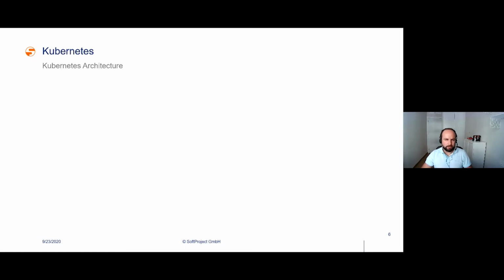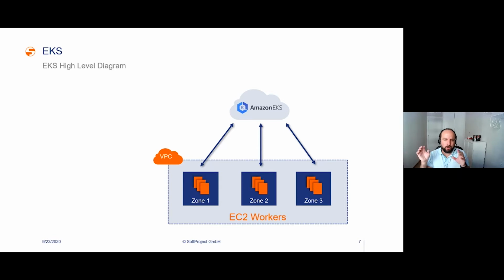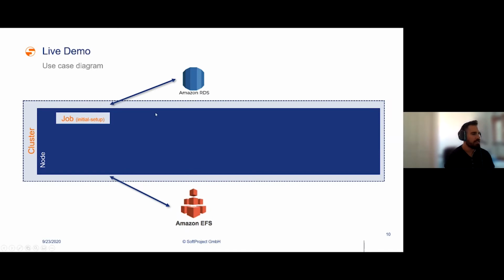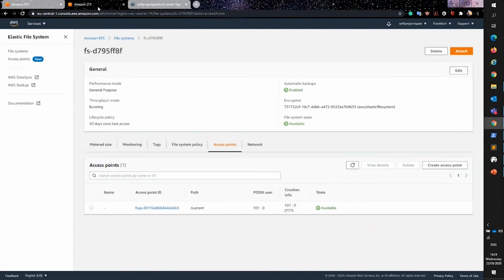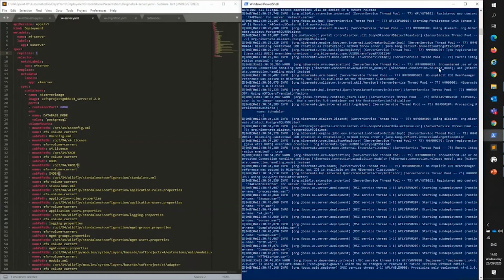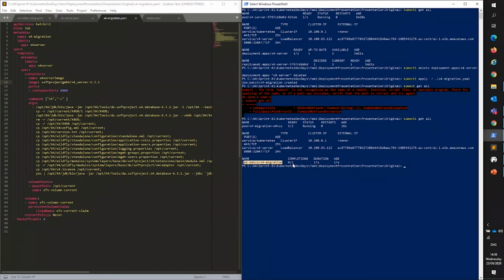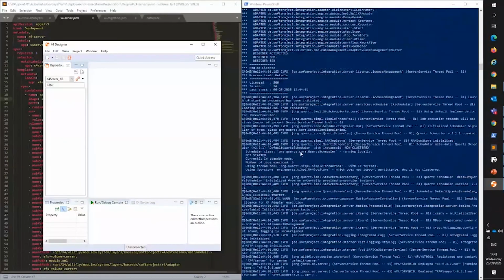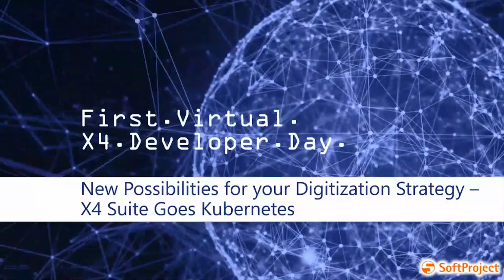X4 Suite goes Kubernetes - New Possibilities for your Digitization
Die X4 Suite unterstützt die Container-Orchestrierung mit Kubernetes und eröffnet neue Wege - skalierbare und sichere Geschäftsprozesse in der Cloud bereitstellen. Bereiten Sie sich schon jetzt mit der X4 Suite auf die Betriebsanforderungen von morgen vor.

The X4 Suite supports container orchestration with Kubernetes and opens new ways as container image - scalable and secure. Get ready today for the operational requirements of tomorrow with X4 Suite.